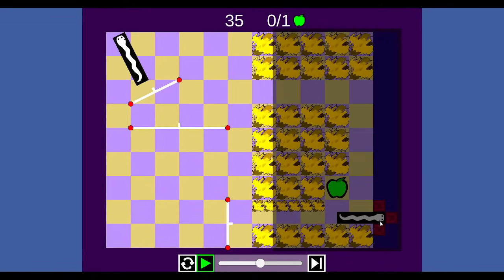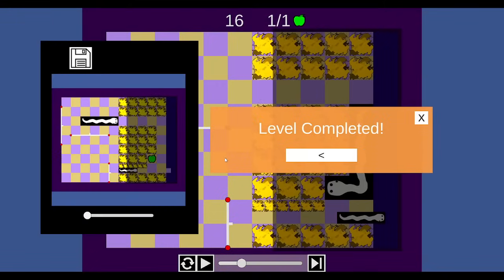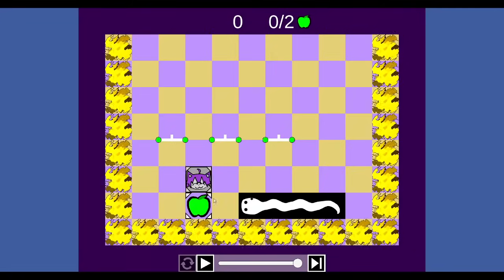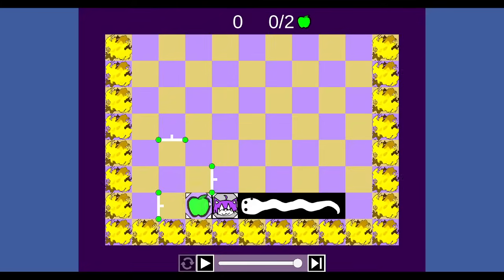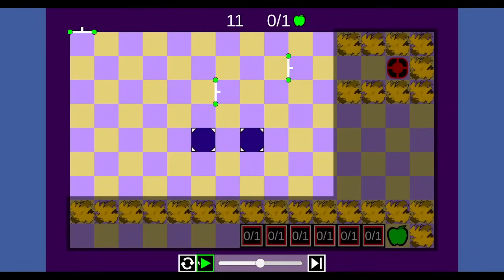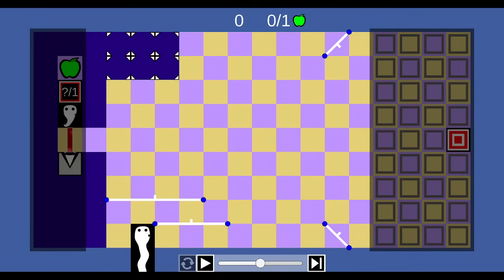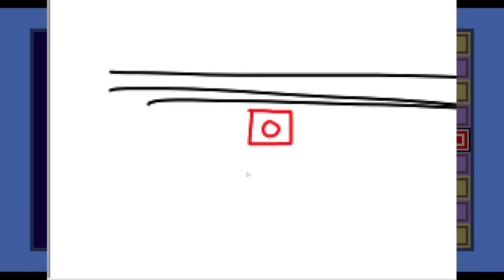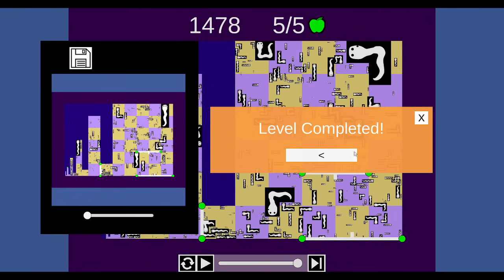Portal + Snake + Infinite Duplication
Portal Snake Episode 2; INFINITE DUPLICATION.

The unhinged cursed puzzle game creator does it again with PORTAL + SNAKE, but now, it's the FULL VERSION.

review key by developer